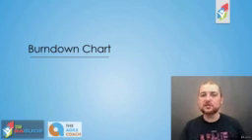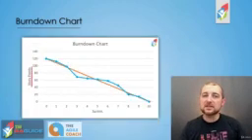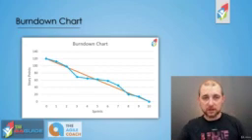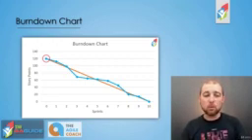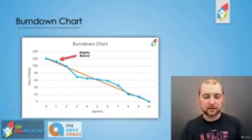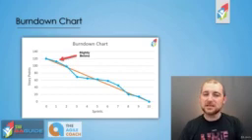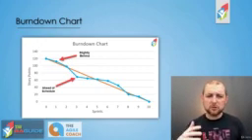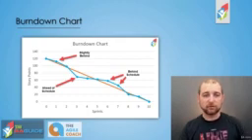46 E6 BurndownChart